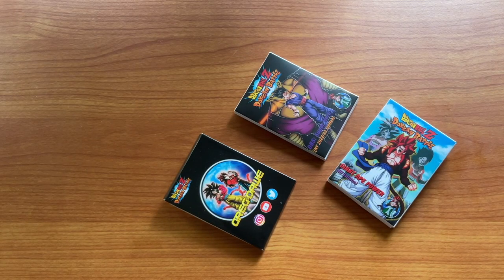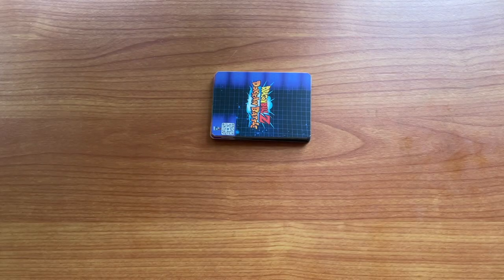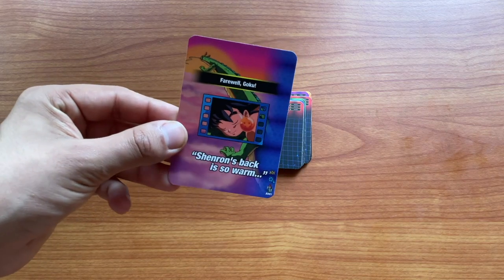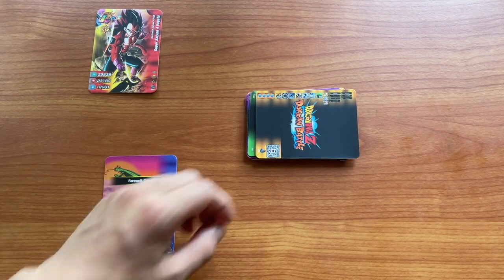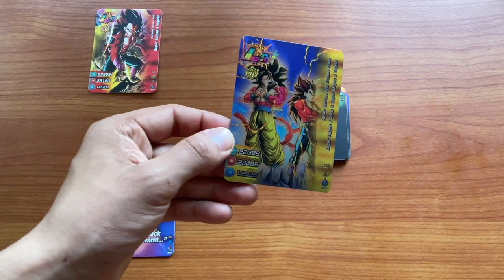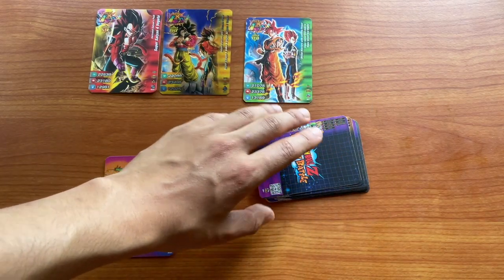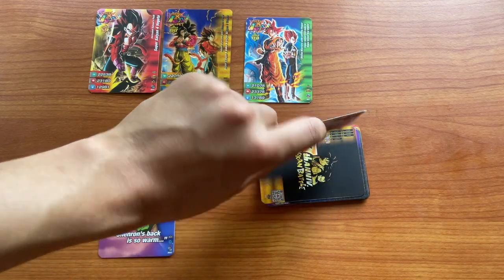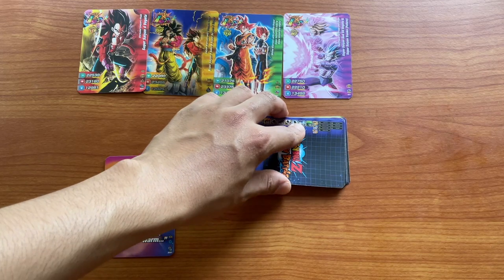Dokkan Battle Trading Card = Character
Cards by @GregDawe
Thumbnail by @Symbioteking
This video was inspired by DiddySauce lol